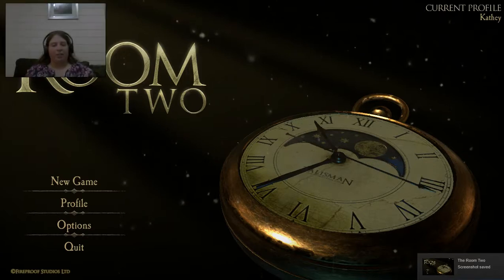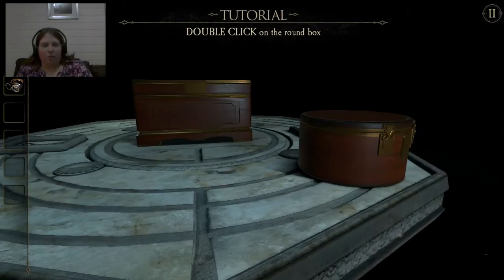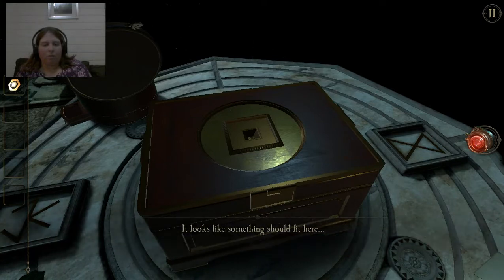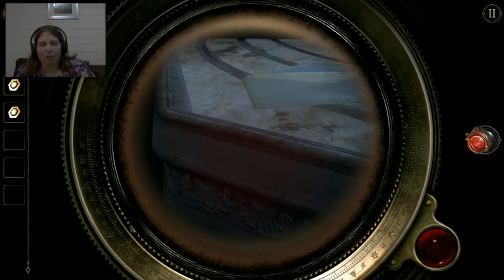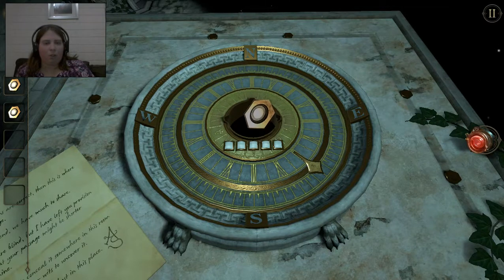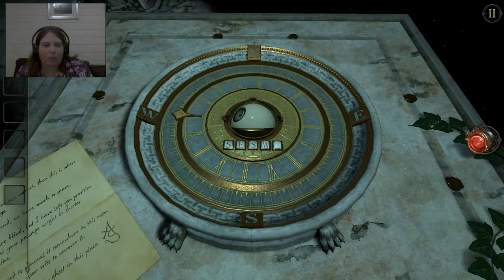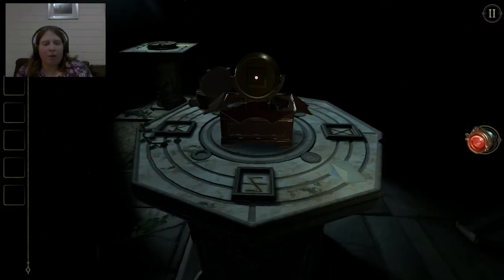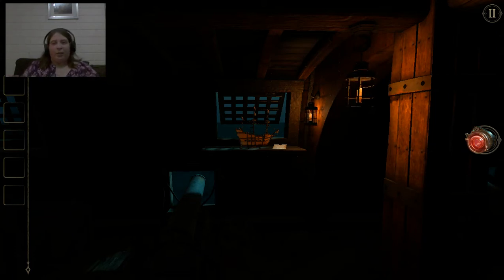Puzzle solving at its finest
The sequel to The Room